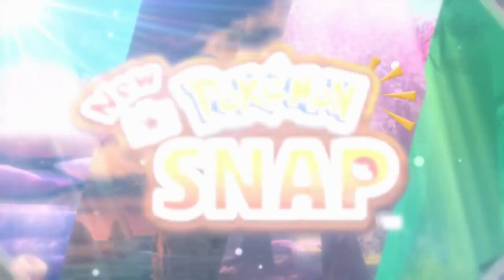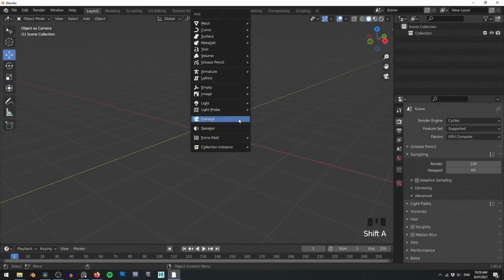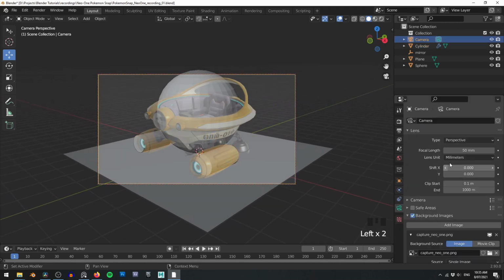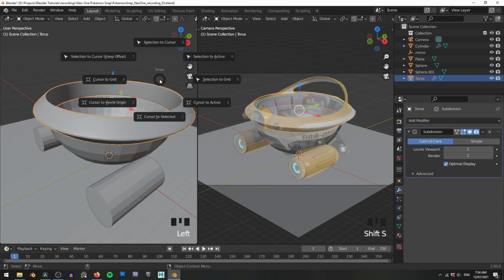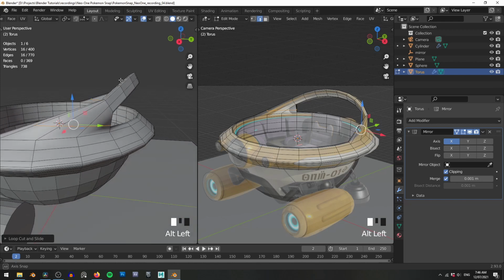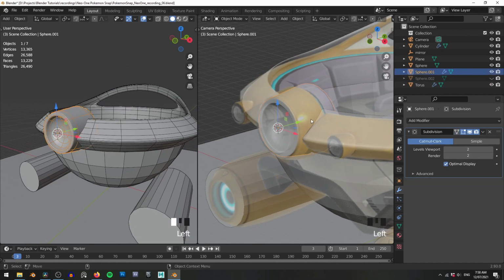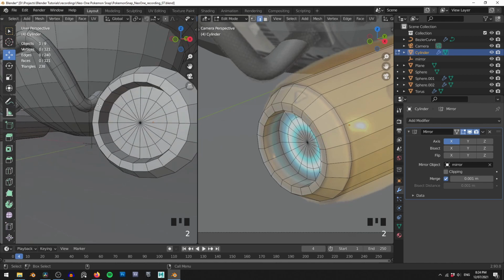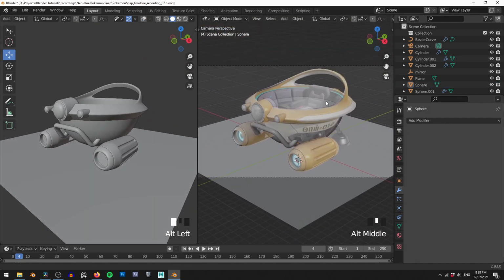Pokemon Snap: Modeling the Neo One in Blender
In this video we'll begin blocking out the Neo One vehicle from Pokemon Snap.

0:00 Introduction
0:36 Download Blender
1:05 Breaking down the shapes for the Neo One
2:00 Using reference images
2:40 Advice for beginners
3:05 Create a camera and set up our reference image
3:55 Create the base
4:46 Create the engine turbines
5:30 Set up mirroring
6:05 How to line up your camera
7:40 Edit the base
8:06 Create the ring
9:02 Create the ring loop
10:40 Join the ring and loop
12:40 Create the lights
16:32 Create the bumper bar
18:15 Edit the engine turbines

Want to learn about character design in Blender?Check out my "Character Design for Production" tutorial series - available on the Blender Market and Gumroad.